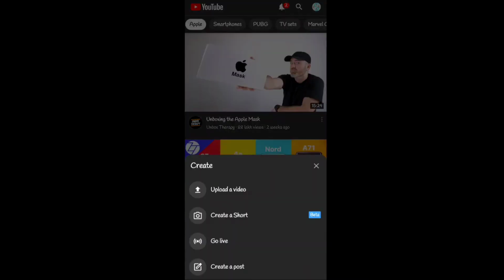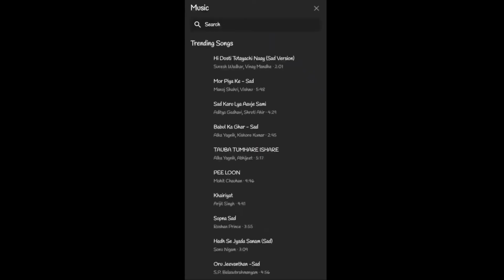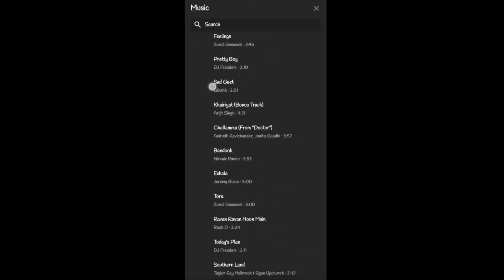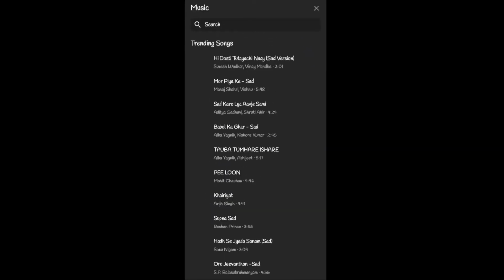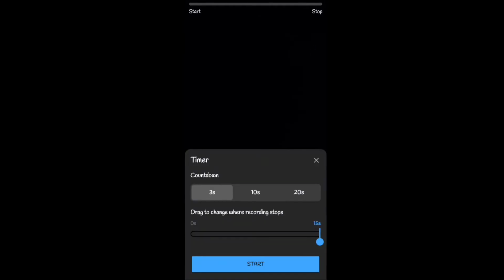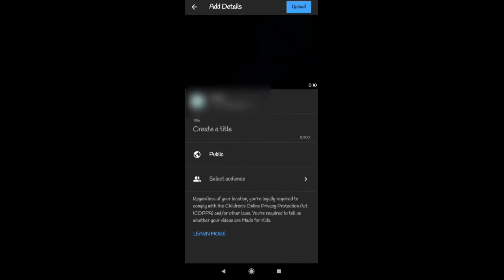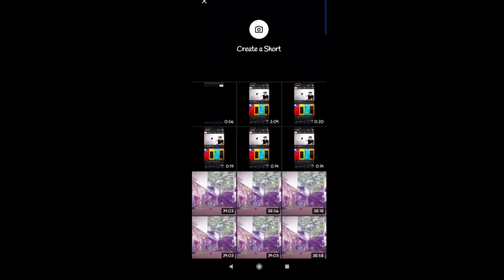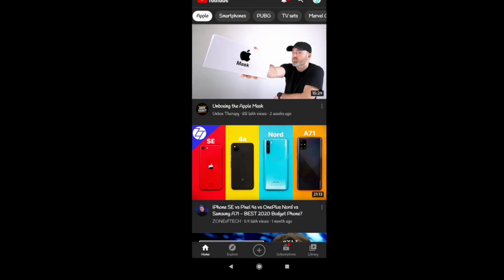How To Use YouTube Shorts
YouTube Shorts is now available in india. In this video I will talk about how to create YouTube Shorts videos.